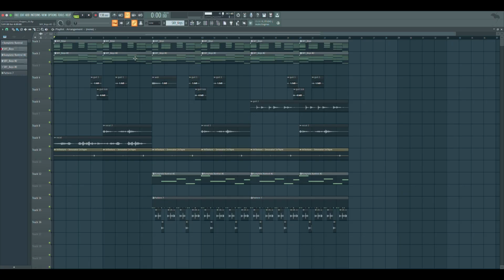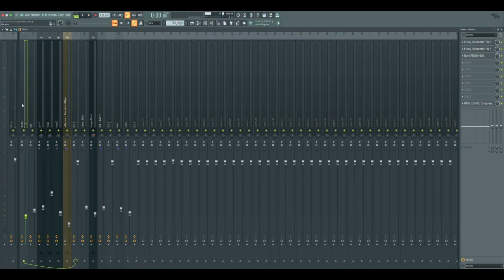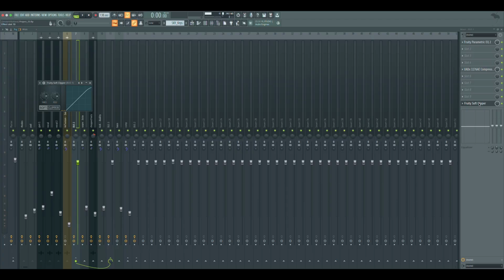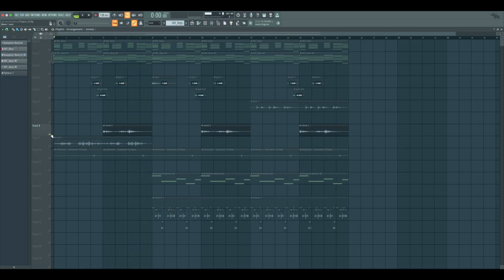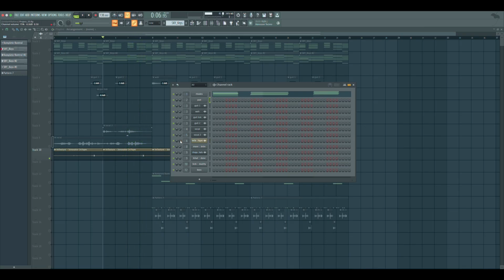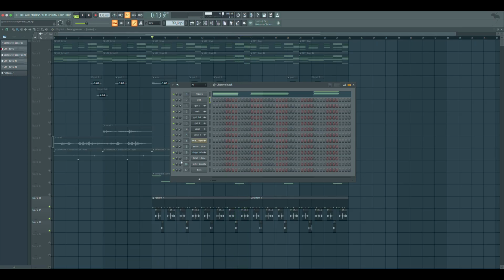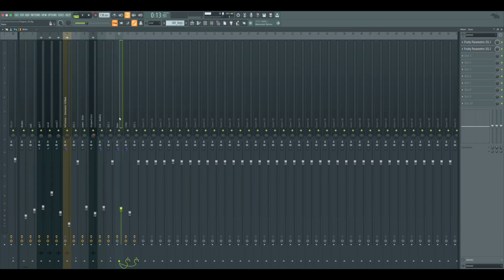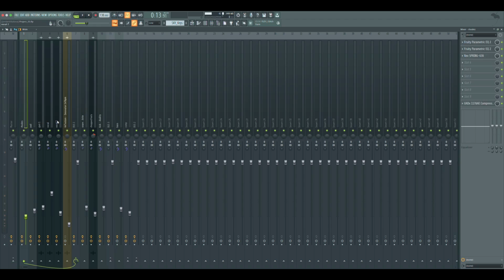How To Make R&B Samples For Coco Jones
Quick sample breakdown of a R&B Sample, from artists like Coco Jones

If you want more videos like this or want me to go more in depth let me know!